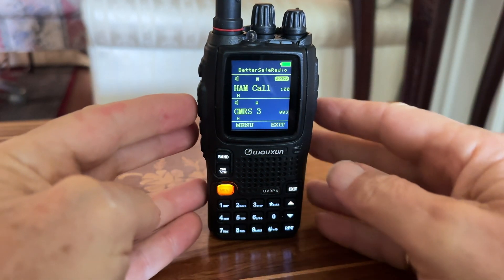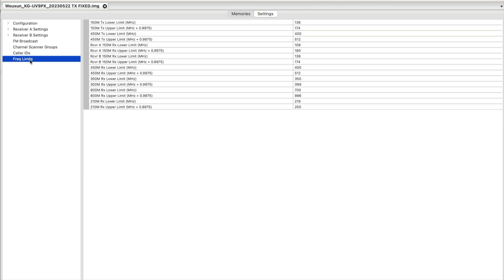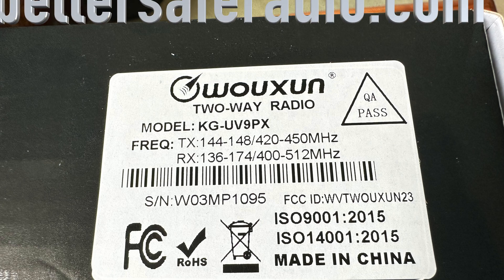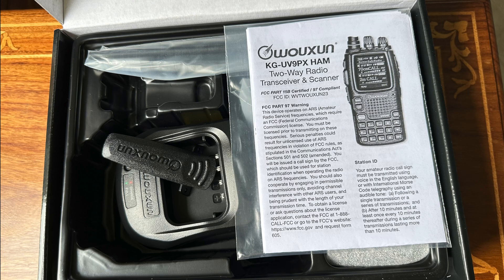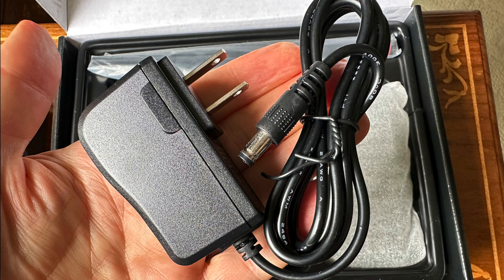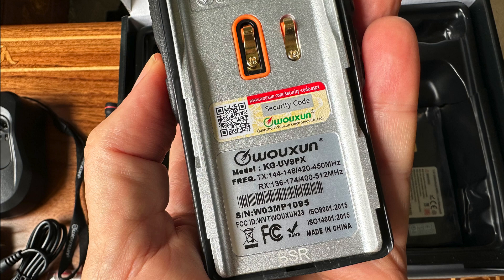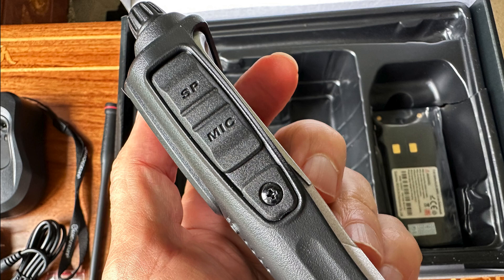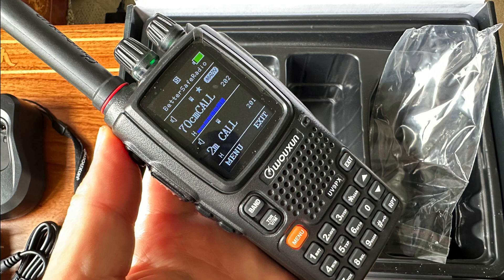WOUXUN UV9PX JAILBREAK Perfect SHTF HT in 4k UHD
The WOUXUN UV9PX HAM radio puts out 9 watts and using Chirp software running on a MAC or Windows computer you can JAIL BREAK this perfect SHTF HT - Product

This radio has great battery life and has a high quality Super Heterodyne receiver. It also comes pre-programmed with hundreds of SHTF frequencies. Once you edit the frequency ranges in Chirp you can then transmit on GMRS and MURS frequencies. MARS/CAP Mod